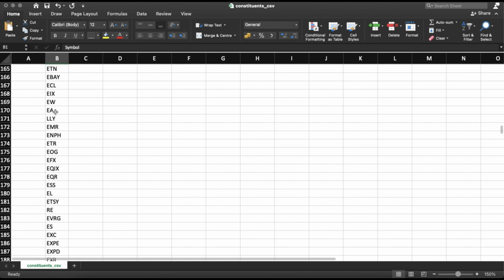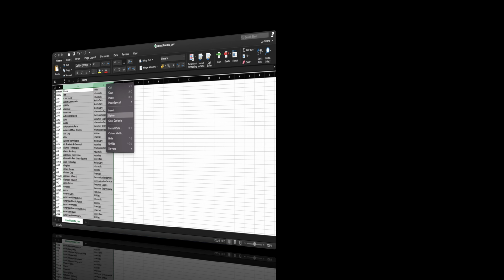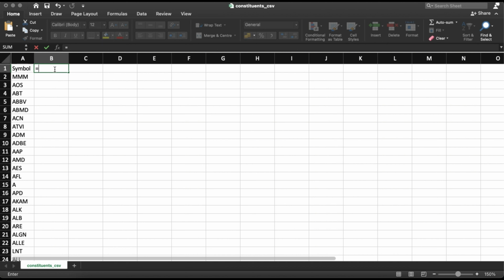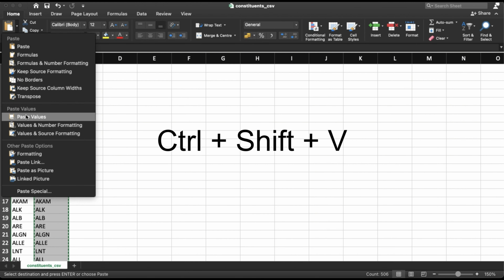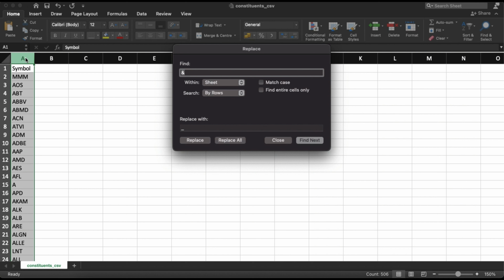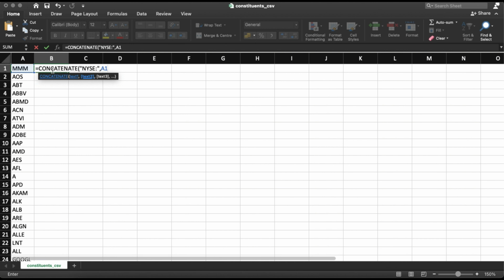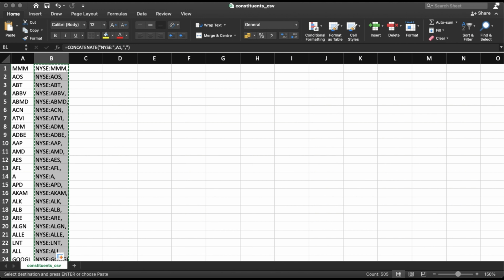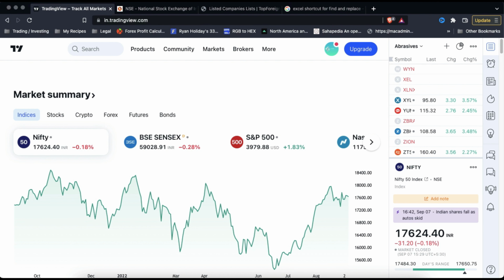How Do I Add All Stocks to My Watchlist? | TradingView Hack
How do I add all stocks to My Watchlist?

Video Highlights:
How to add multiple stocks in TradingView watchlist
How many stocks can I add in TradingView watchlist?
How do I add a list of stocks in trade View Watchlist?
How do I import stocks into Tradeview?

This quick trick will help you to add multiple tickers to your Trading View watchlist in bulk. It will also help users who do not have a paid subscription.

Open a Demat Account with our broking partner Alice Blue and get advanced trading platform, amazing two way referral Bonus as well as free API:

Our content is intended to be used and must be used for information and education purposes only. It is very important to do your own analysis before making any investment based on your own personal circumstances. You should take independent financial advice from a professional in connection with, or independently research and verify, any information that you find on our channel and wish to rely upon, whether for the purpose of making an investment decision or otherwise.

We are an educational forum for analysing, learning & discussing general and generic information related to stocks, investments and strategies. No content on the site constitutes - or should be understood as constituting - a recommendation to enter in any securities transactions or to engage in any of the investment strategies presented in our site content. We do not provide personalised recommendations or views as to whether a stock or investment approach is suited to the financial needs of a specific individual.

By viewing any material or using the information on Coin Chemistry's website and social media channels, you agree that this is general education material and you will not hold any person or entity responsible for loss or damages resulting from the content or general advice provided.